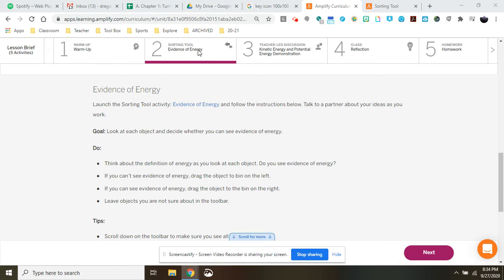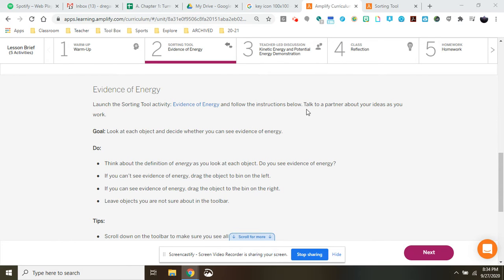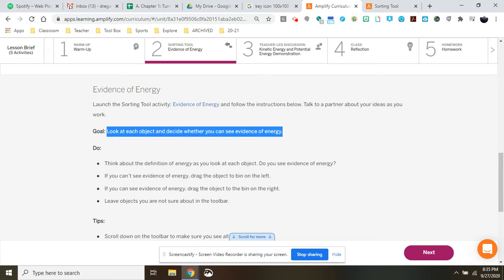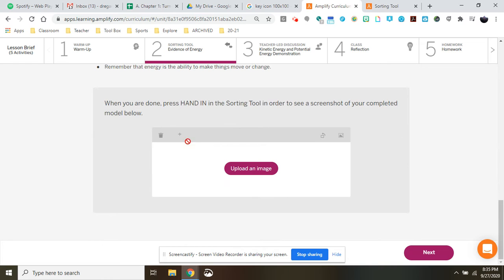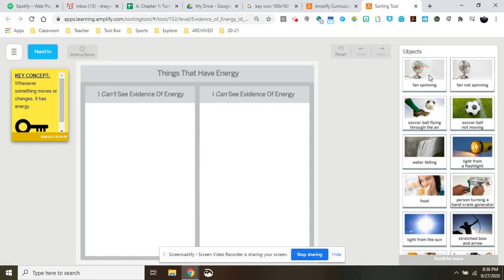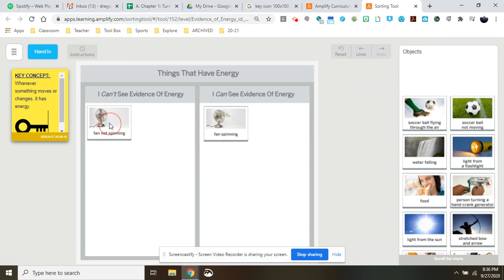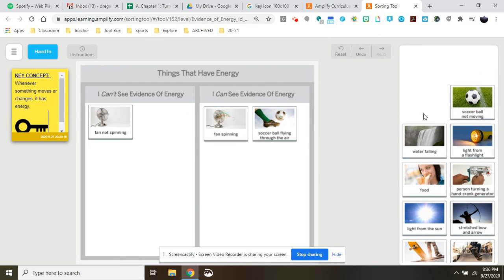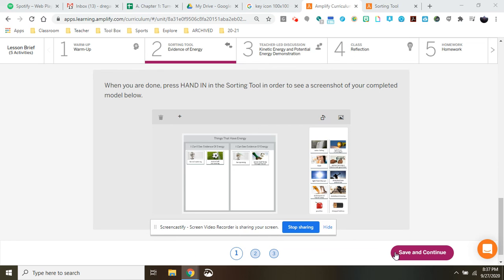VIDEO GUIDE: 1.3 Evidence Of Energy Sorting Tool